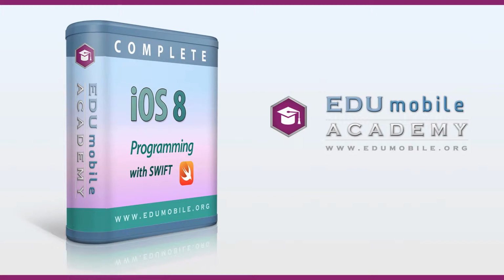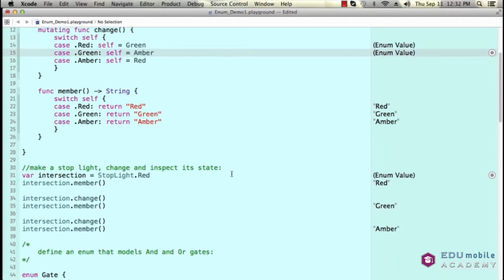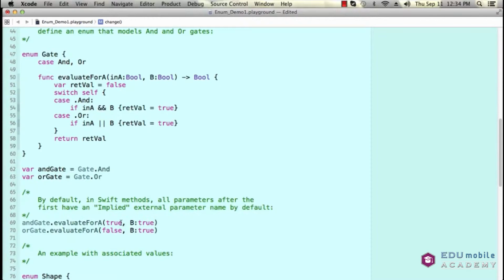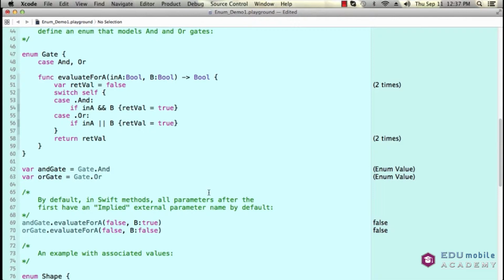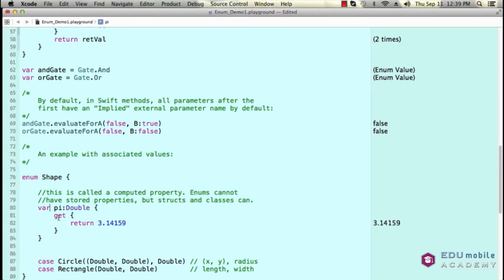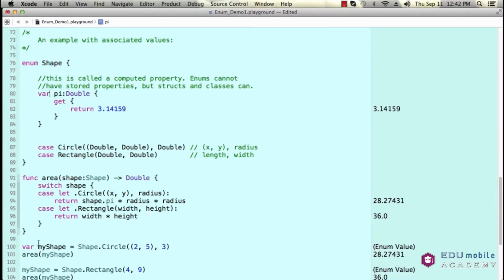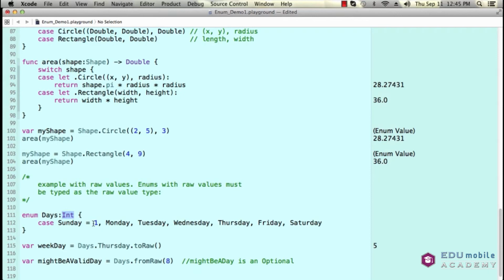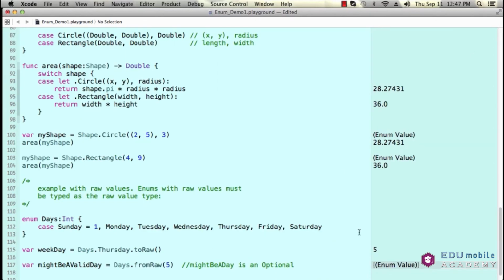Complete iOS 8 Programming with Swift - Ep 14 - Enumerations Demo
iOS Development Tutorials - Learn Complete iOS 8 Programming with Swift: Ep 14 - Enumerations Demo